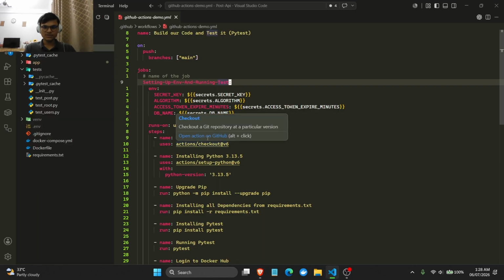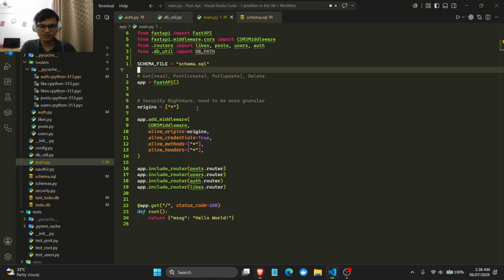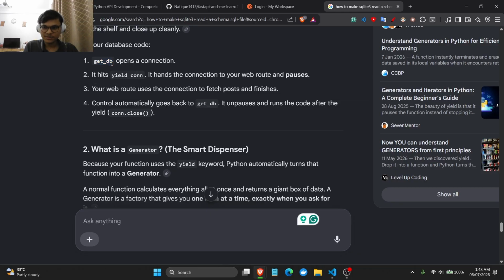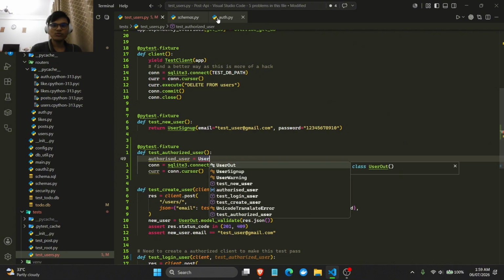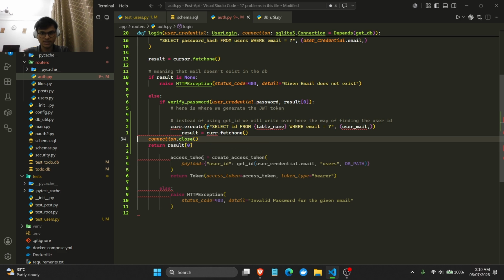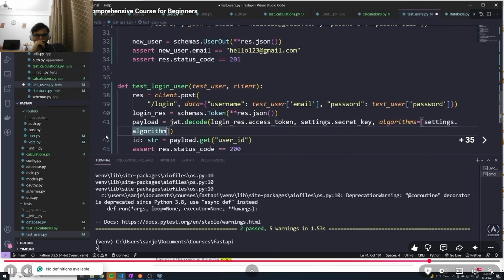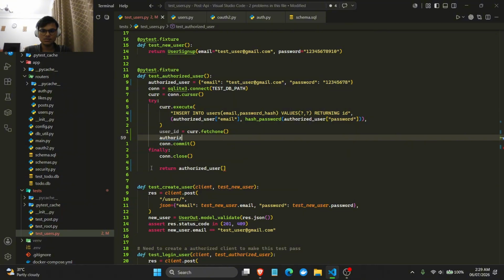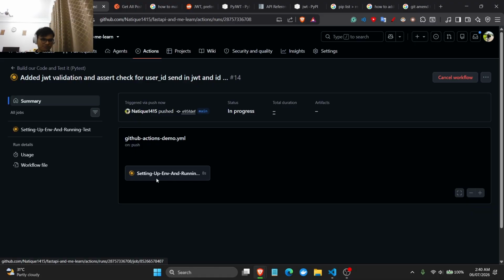Trying to Write Better Test for my FastApi Application ( I Enjoyed It )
This is the very first time I have ve genuinely enjoyed writing tests for my FastAPI application, and I learned a lot of things along the way. I am very close to wrapping this project up and hopefully shifting my focus to OSS contributions related to FastAPI (fingers crossed). Thanks for tuning in for another late-night coding session with your one and only.